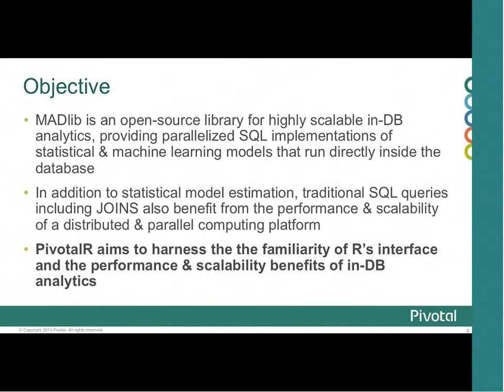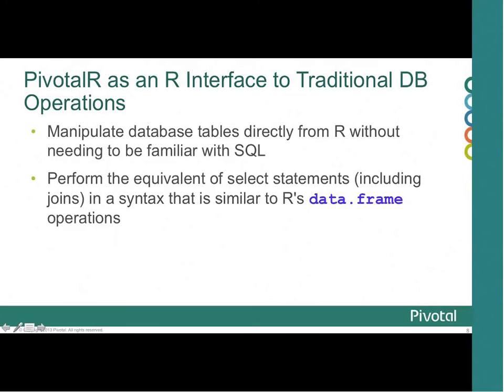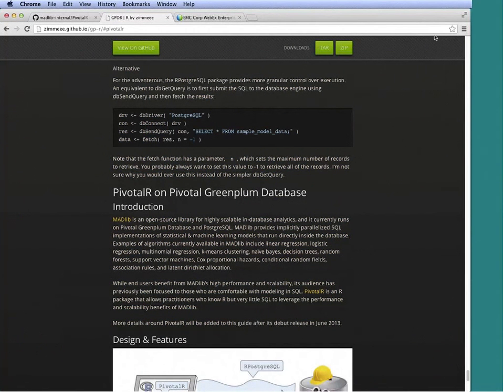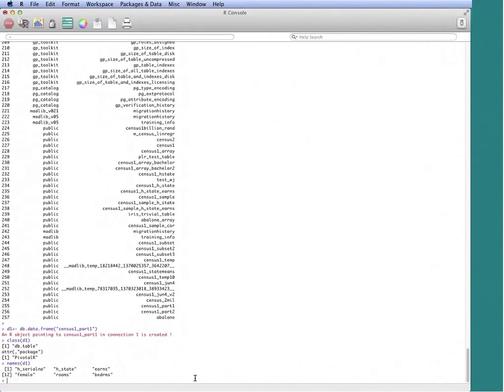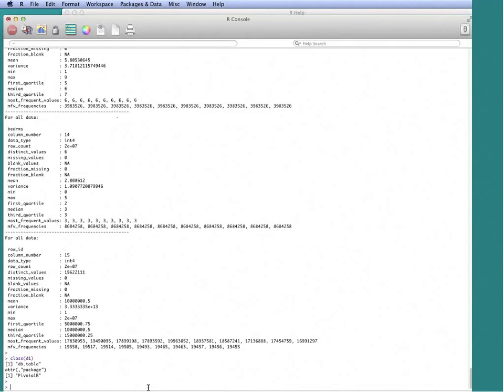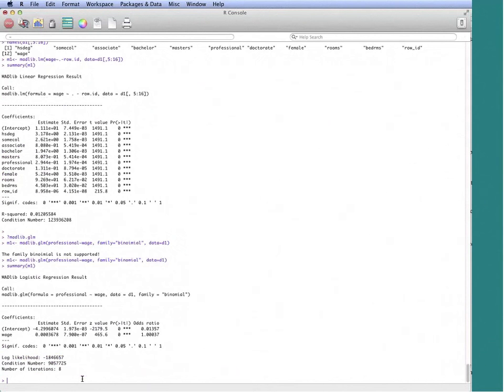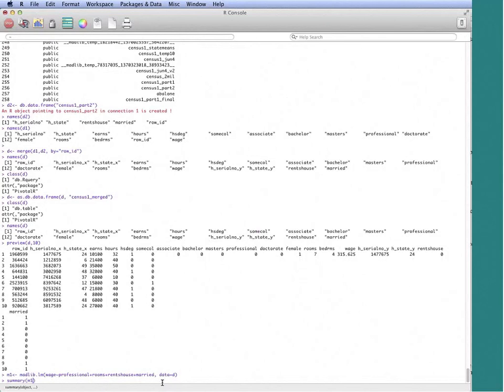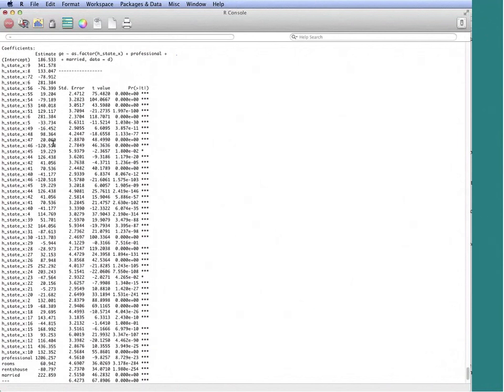PivotalR: An R Interface to the Pivotal Platform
PivotalR is a package that enables users of R, the most popular open source statistical programming language, to interact with the Pivotal Greenplum Database, Pivotal HD & HAWQ, as well as PostgreSQL to perform Big Data analytics in a familiar R environment. Github

In this talk Woo Jae Jung and Hai Qian describe the capabilities of PivotalR and demonstrate how to use it to work on very large datasets by bringing the code to the data.